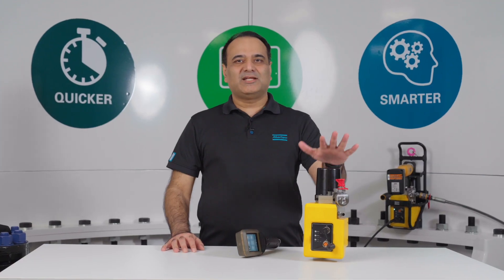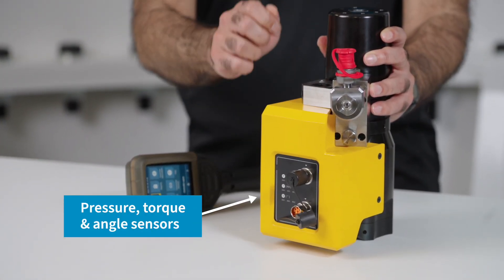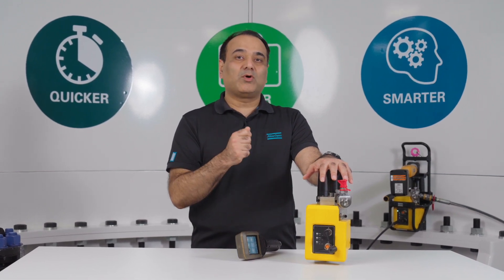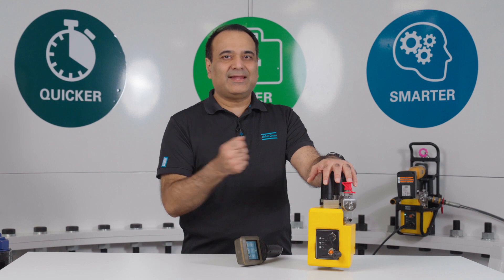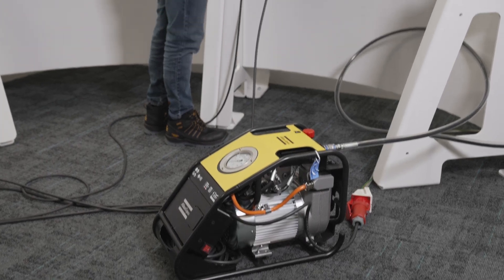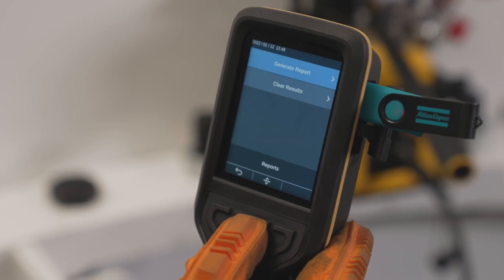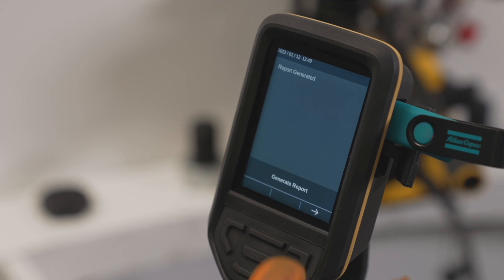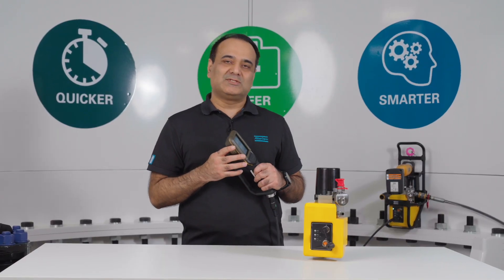Smart tensioning offers increased accuracy and traceability | Atlas Copco Bolting Solutions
Achieve full accuracy and traceability with the new Smart Tensioning System. Although an extremely accurate method of tightening, it is not the most traceable. With the new Smart tensioning system you can, collect, store and send data so everyone has the confidence the job has been completed correctly - with full traceability